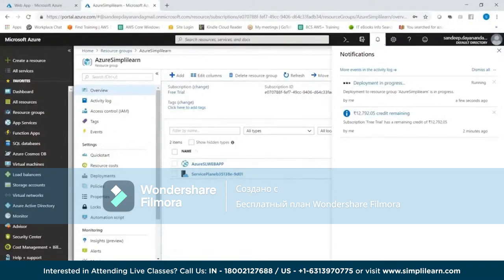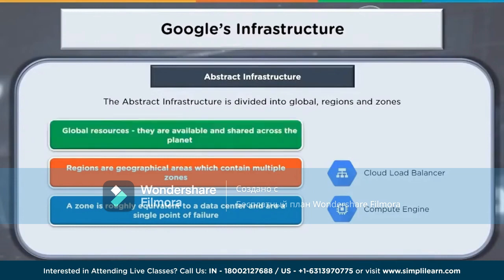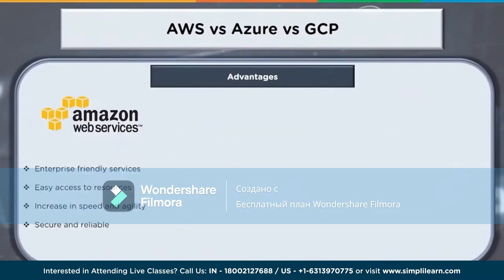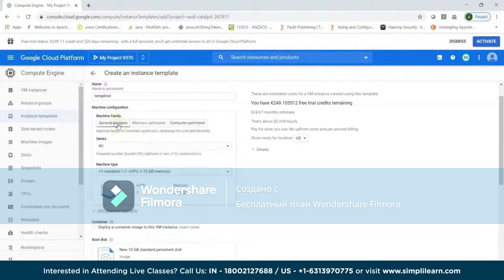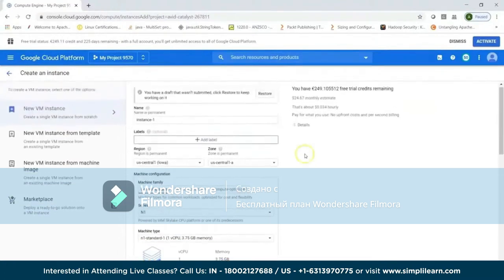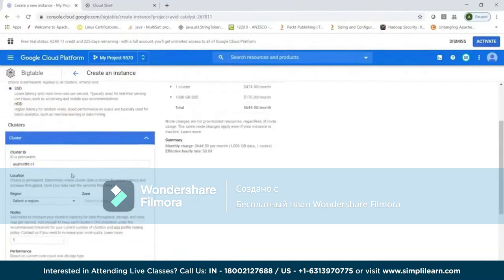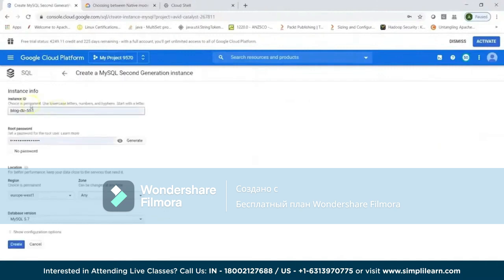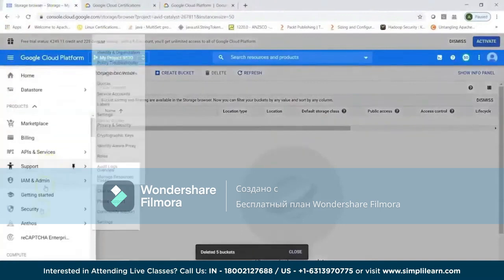DEVOPS week 4 6